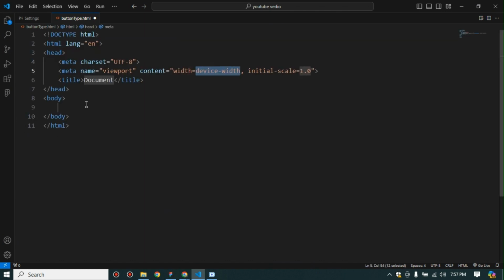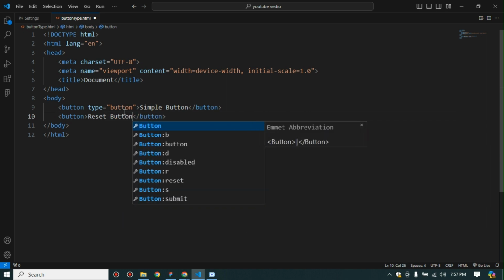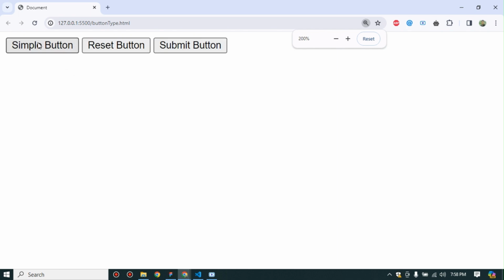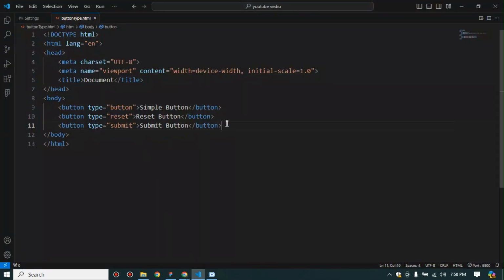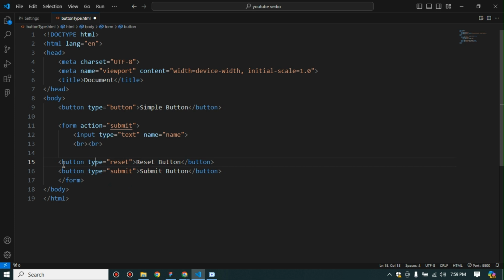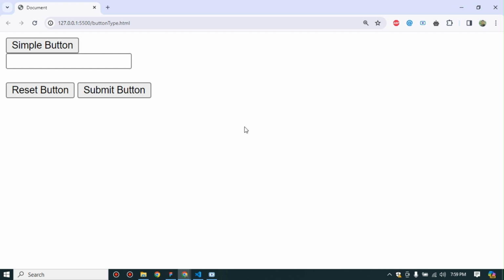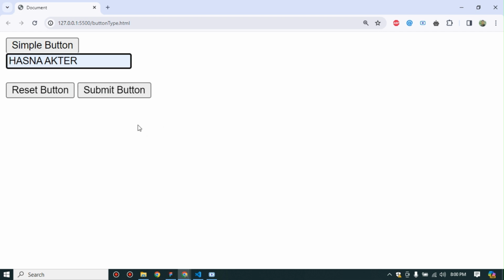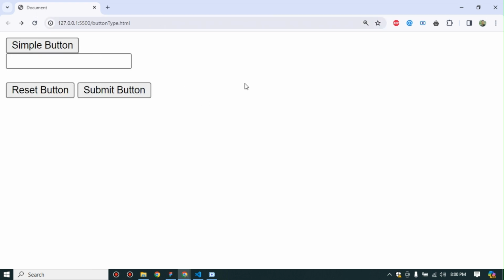Exploring Different Types of Buttons: Simple, Reset, and Submit | Web Development Tutorial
Welcome to our latest web development tutorial where we delve into the realm of buttons! In this video, we explore the various types of buttons commonly used in web forms: Simple, Reset, and Submit.

Buttons are fundamental elements of user interaction on the web, yet their nuances are often overlooked. Join us as we break down each type of button, discussing their unique functionalities, best practices for implementation, and when to use them effectively in your web projects.

Whether you're a beginner in web development or looking to refine your skills, this tutorial provides valuable insights into optimizing user experience through button design. Watch now and elevate your understanding of these essential UI components!